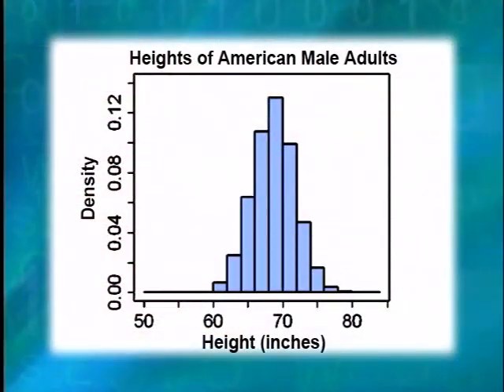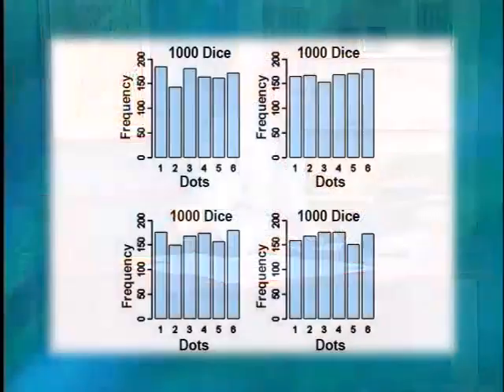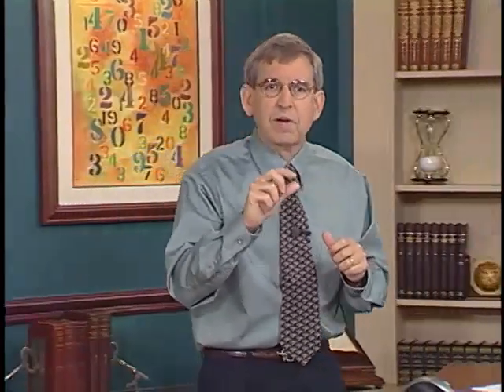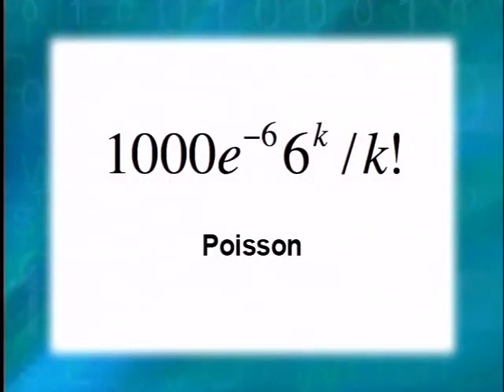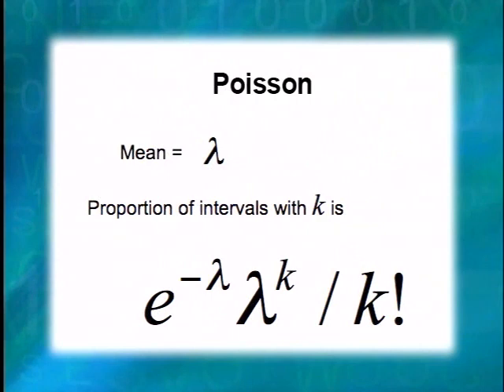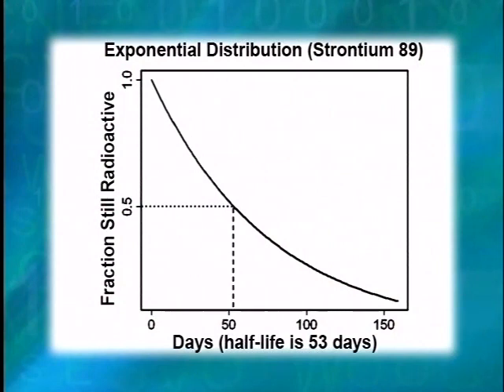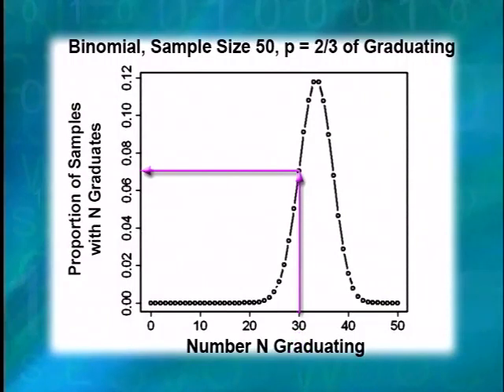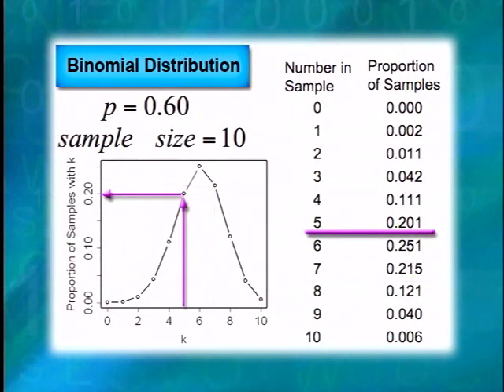Lecture 5: Models of Distribution - Shapely Families - Meaning From Data, Statistics Made Clear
The fifth lecture in a series of 24 on deriving meaning from data. Originally a DVD from "The Great Courses"